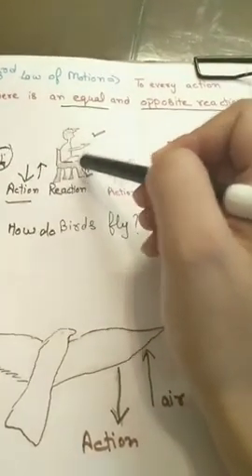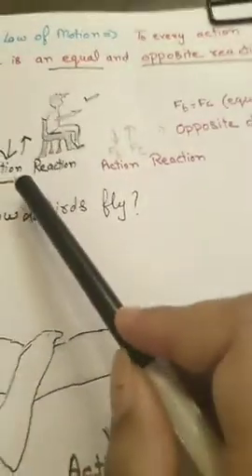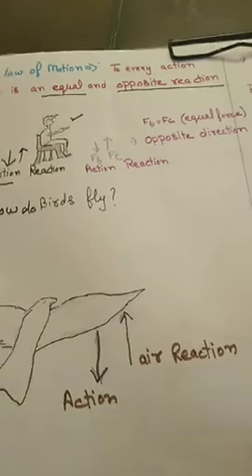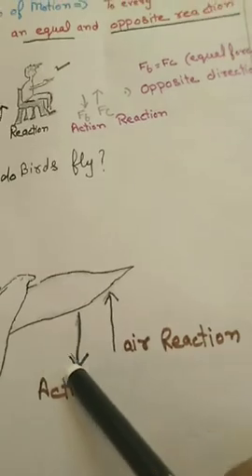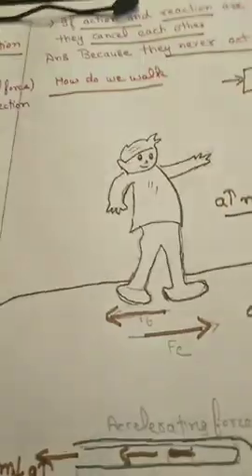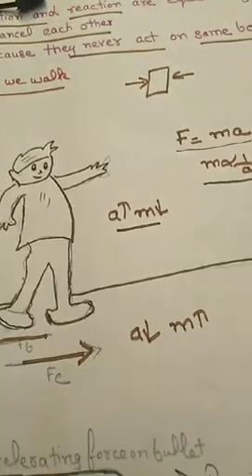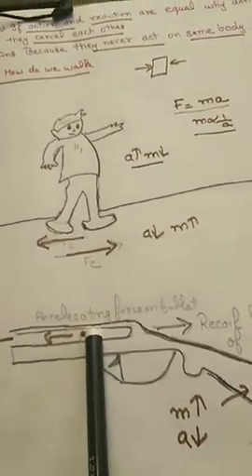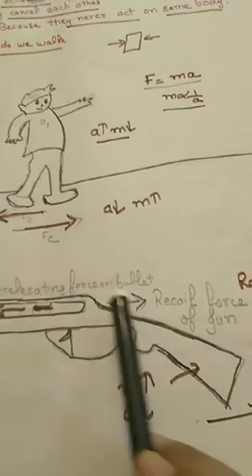Newton's 3rd law